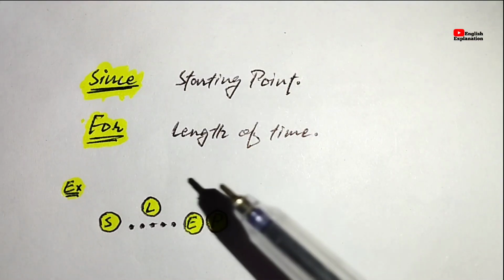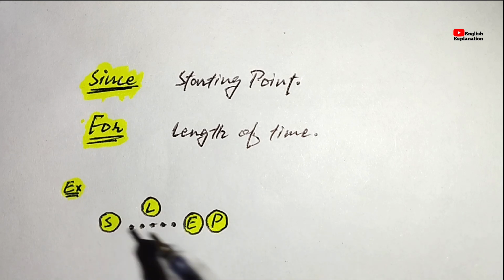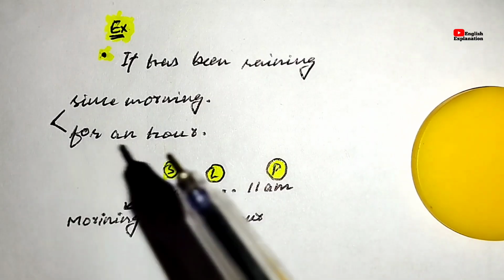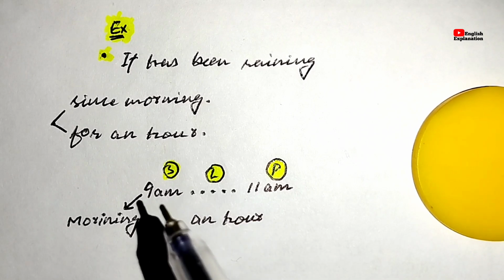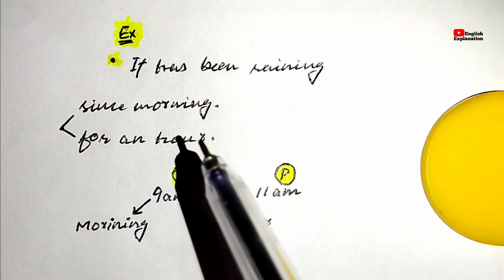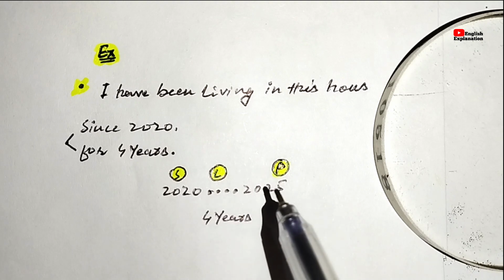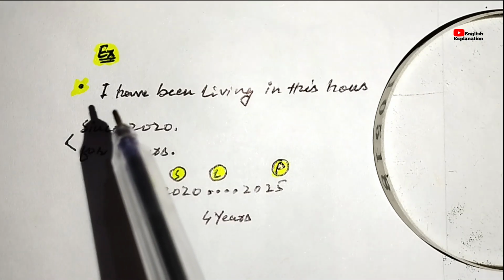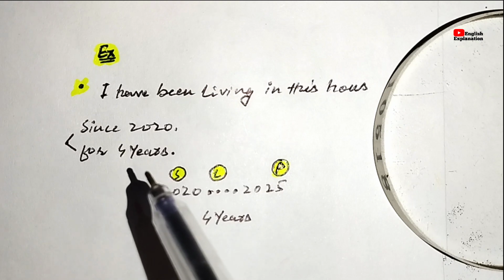Must watch difference between since and for || English Explanation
Usage of since and for.
Starting point 👉🏻
Duration of time 😁
Present time.
Past and present 🎁💝
Follow for more informative videos and English explanation thanks 👍🏻